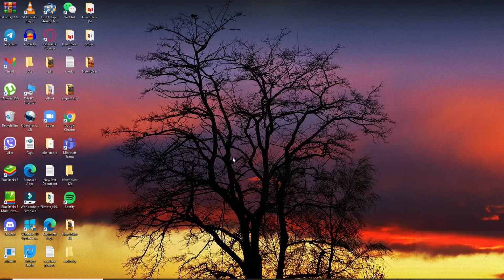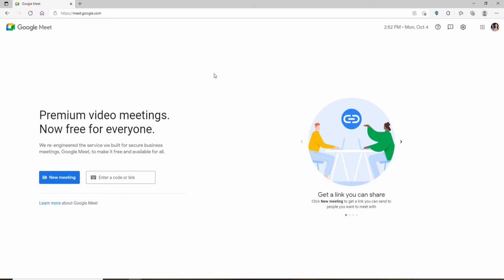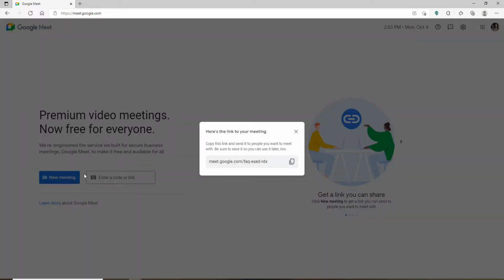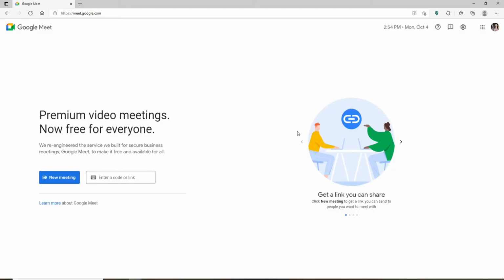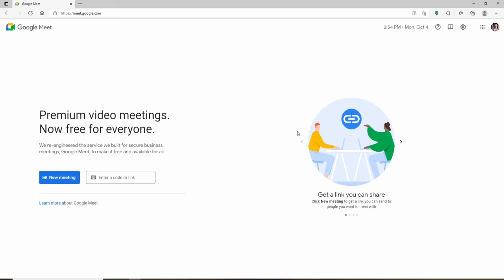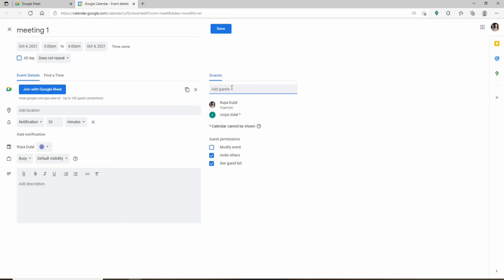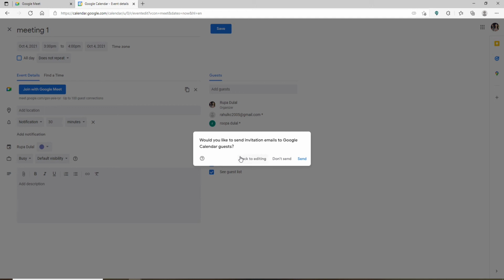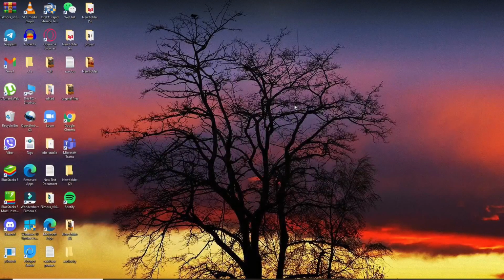How to Become Host in Google Meet? Google Meet Host Control Tutorial